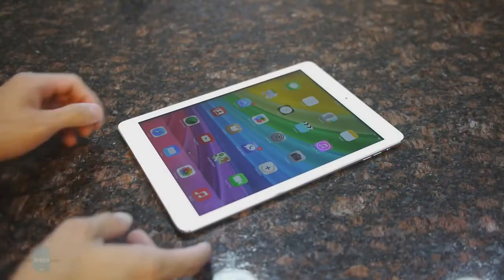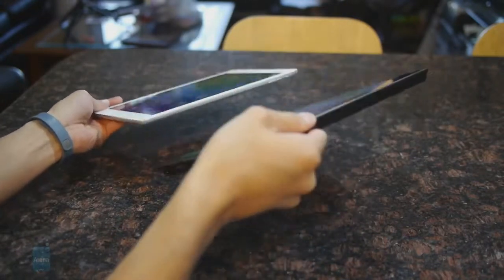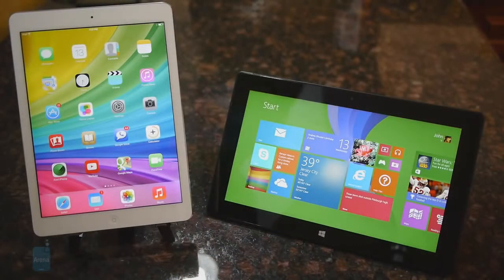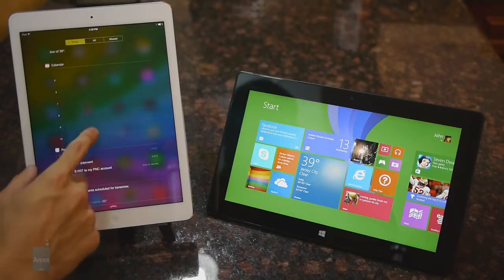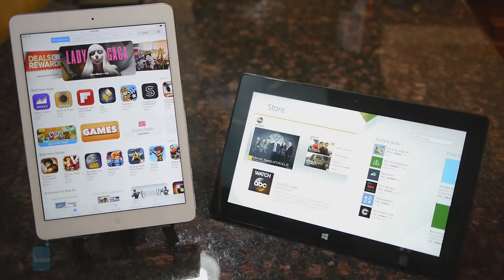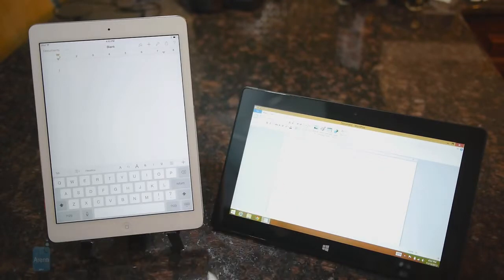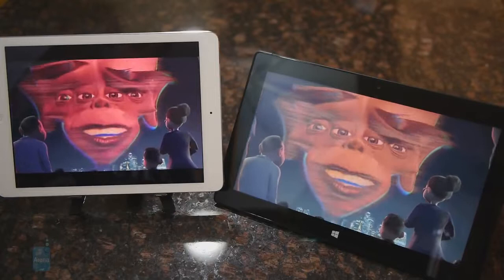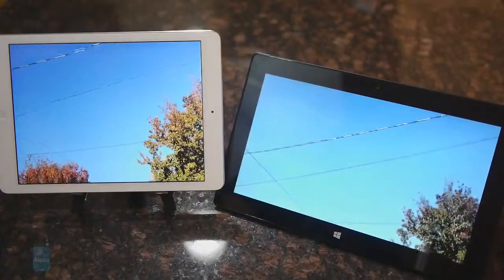Apple iPad Air vs Microsoft Surface Pro 2